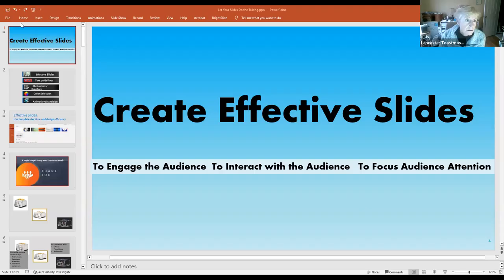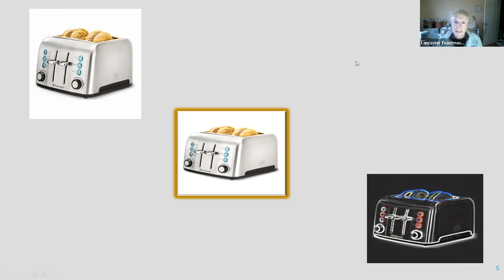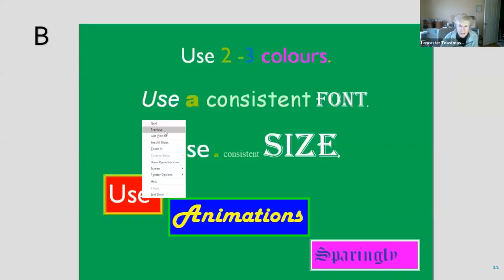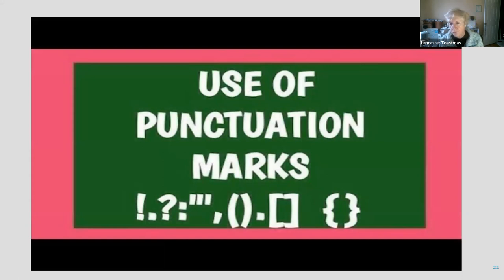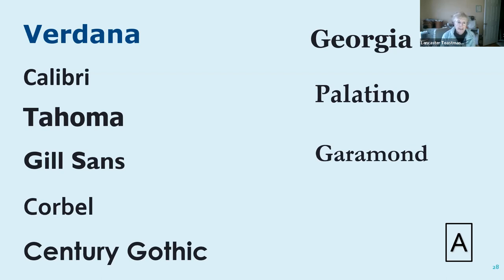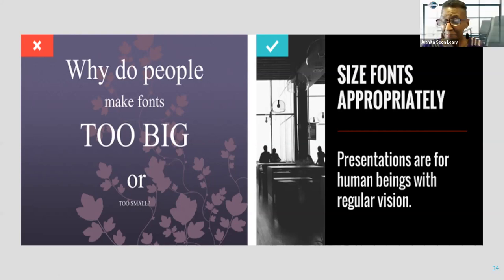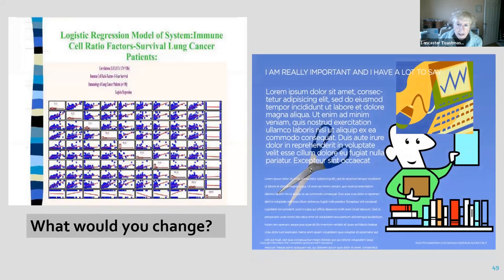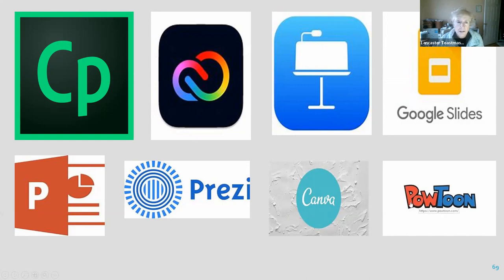Creating Effective Presentations with Leslie Arnold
Learn tools of the trade to create effective slides and presentations.  This session is useful for VP Public Relations and other officers in marketing their club or publicizing club events.